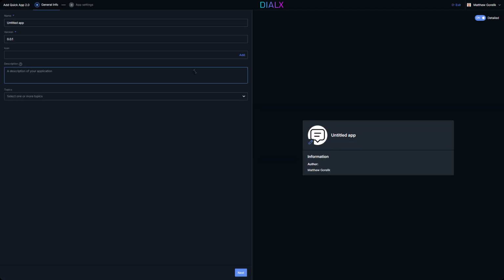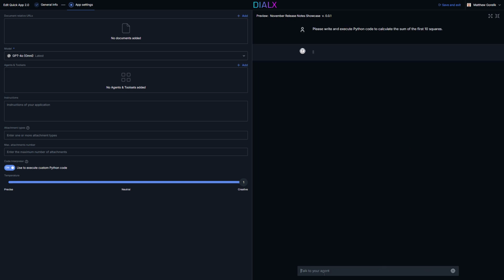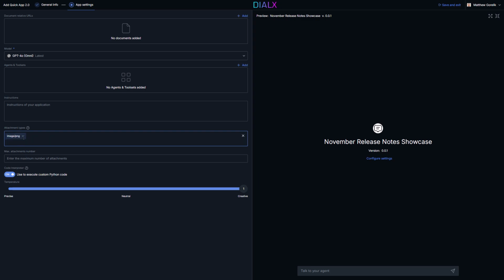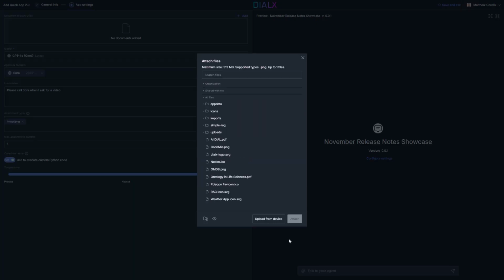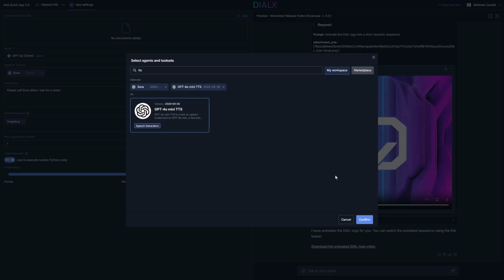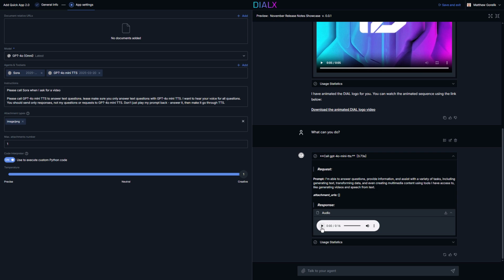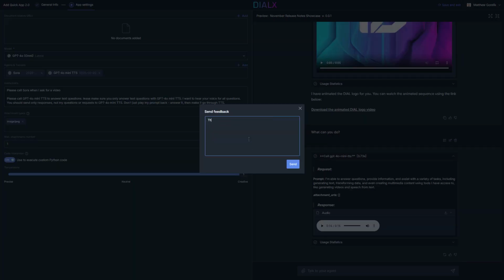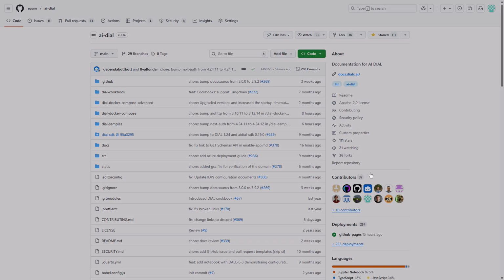DIAL: November 2025 Release Updates (Quick Apps, Sora, TTS, Feedback)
Discover the latest powerful features in DIAL's November 2025 release! This showcases new functionality through DIAL Quick Apps, including new multimodal capabilities, Code Interpreter, and enhanced user interaction features.

🎯 KEY FEATURES COVERED:
✅ Enhanced Quick Apps with real-time chat preview
✅ Temperature slider controls for AI model fine-tuning
✅ Code Interpreter for Python code execution
✅ End-user file upload capabilities in conversations
✅ Multimodal AI support (image, video, audio processing)

💬 Ready to leverage these powerful AI capabilities in your applications? DIAL's November release brings enterprise-grade multimodal AI tools directly to your workflow.